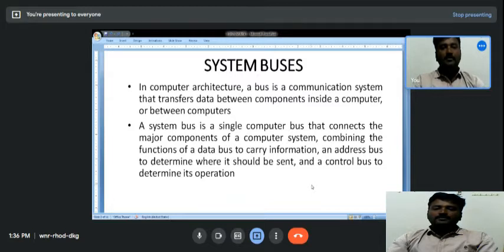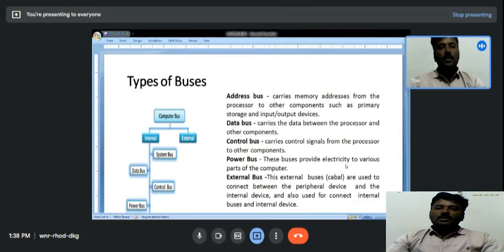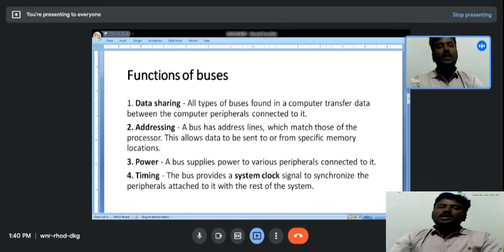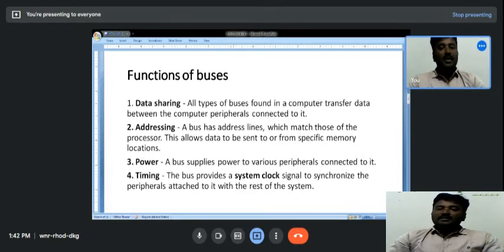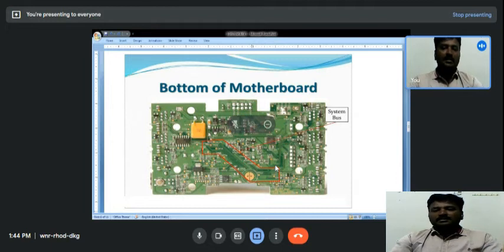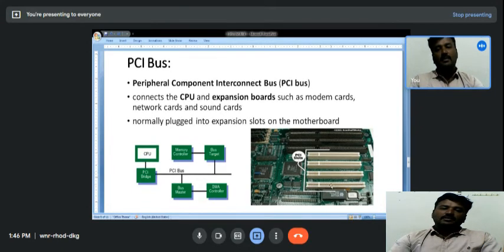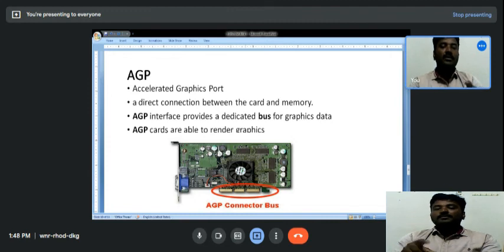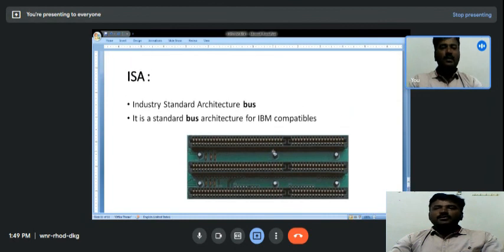SYSTEM BUS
COMPUTER ARCHITECTURE LECTURE 2